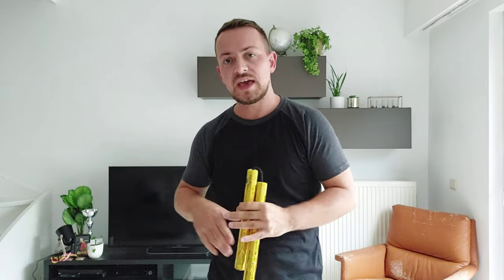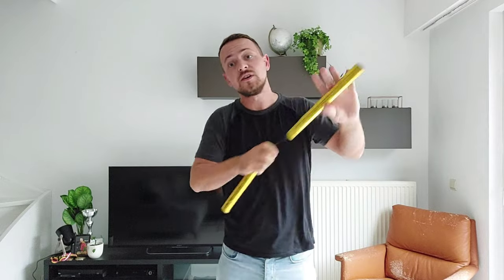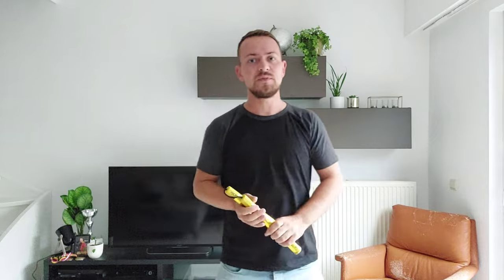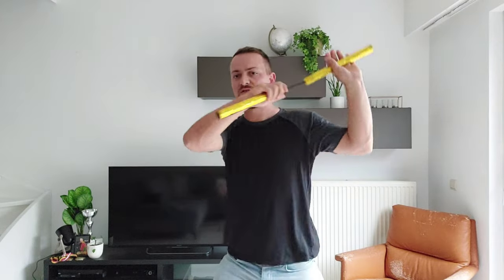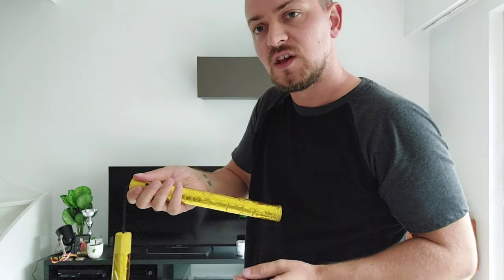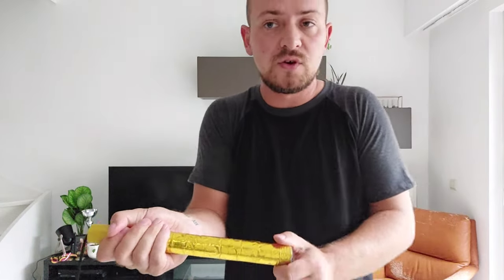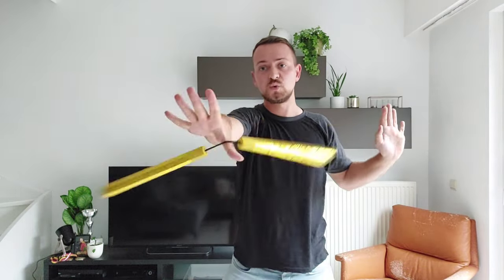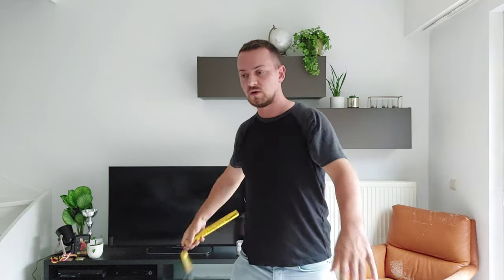Learn the Zero Gravity Thumb Roll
The Zero Gravity T-Roll is one of my absolute favorite tricks: it's flashy, fast, and has a naturally high succes ratio.